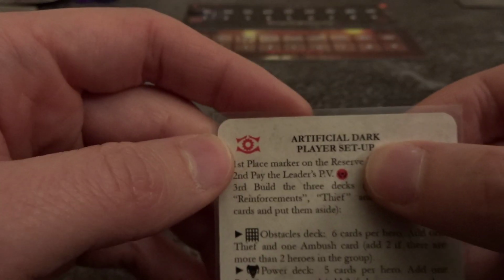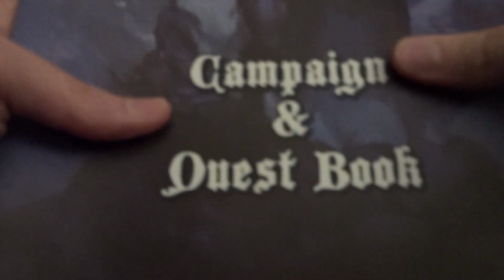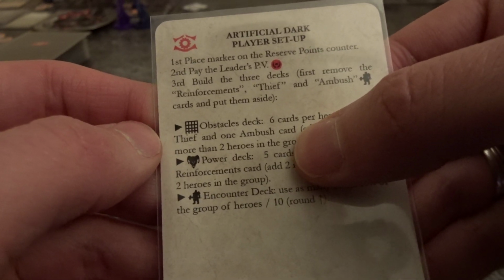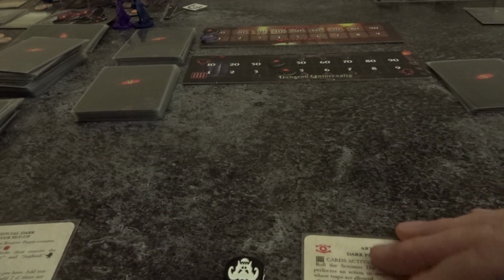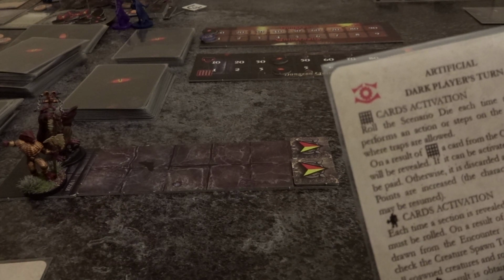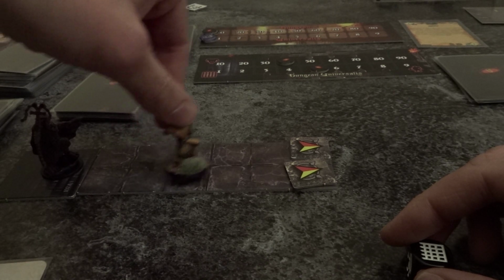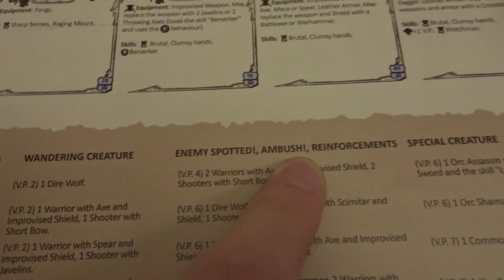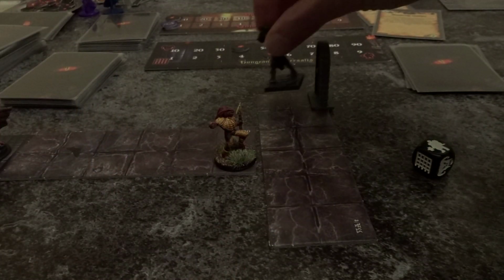Dungeon Universalis - Artificial Dark Player / ADP (Part 1)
The Artificial Dark Player (ADP) is the AI of the Dark Player built into DungeonUniversalis, which is otherwise embodied by a human. The ADP simulates the behavior of a real dark player, which is why all quests and campaigns against the AI are playable and should deliver a similar experience. In this first video we look at the setup and playing of cards of the dark player.

Errata:
* The Safe Zone is 16 squares around the heroes and not 8. 😑
* NEVER EVER pay the cost for the encounter card but just the amount in the Creature Spawn Table

00:00 Awesome intro
00:15 Boring intro
01:40 Material
02:40 Setup
04:20 Differences to human DP's Setup
05:00 Prepare the RP Counter
06:30 Conductor & Read the Quest Book
09:40 Card Decks
13:30 Sceanrio Die
15:10 Setup Demo Board
15:45 Turn
17:20 Obstacles
20:10 Encounter
21:15 Creature Spawn Table
24:30 Placement of Creatures
25:30 Initiative
27:00 Power Cards
28:40 Encounter Cars in Power & Obstacles Decks
32:00 Outlook & Outro